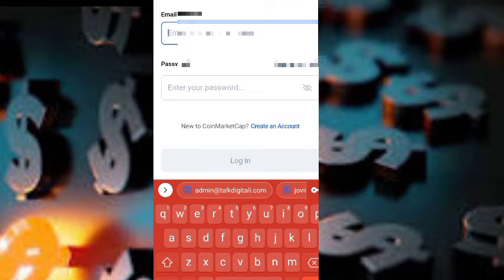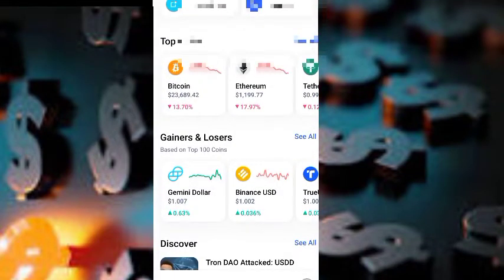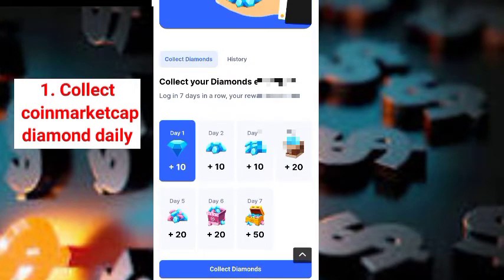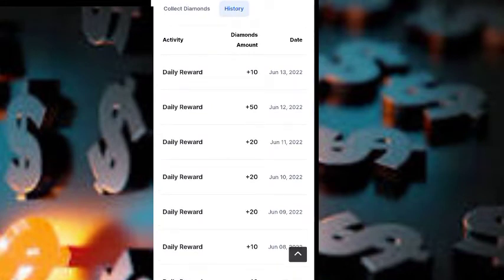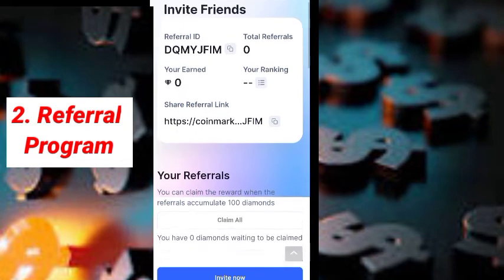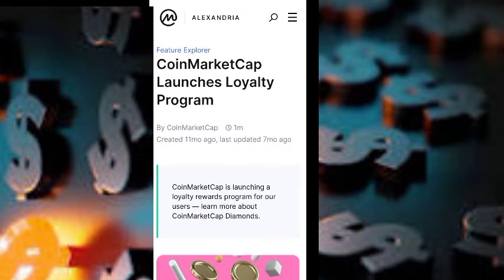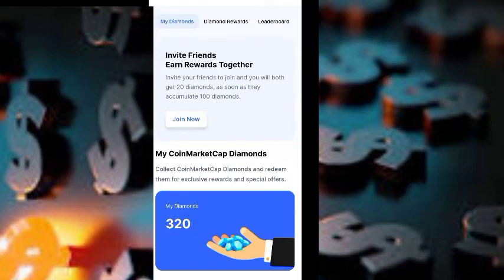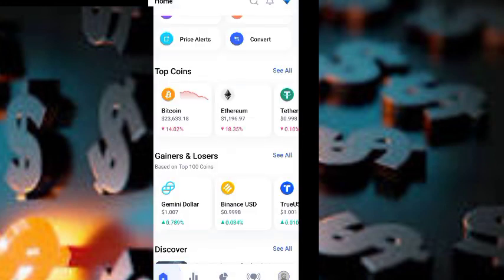How earn coinmarketcap diamond for free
Coinmarketcap recently released a program which help user to earn for free coinmarketcap diamond. These reward will have utility as you will be able to acquire NFT and sell it as well different mystery box rewards. Don't have coinmarketcap account yet?

Coinmarketcap referral ID/Code:
DQMYJFIM

Here's is the tricks to make $300-$500 per month on crypto

✅ Tip me BSC Coin (BEP20) wallet address : 0x615139bdd9c2433a8757c1581fa3cc429150e5d3

✍️ Finally I will not be responsible if you fail to make money online by using the ways shown up in the video